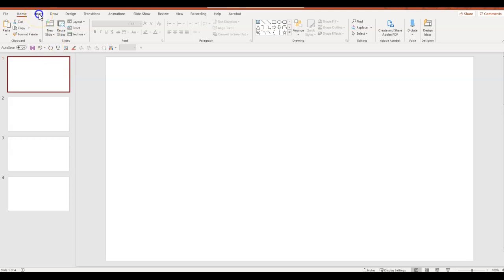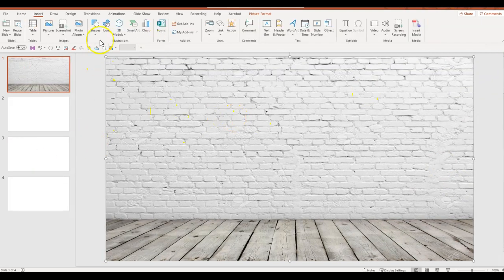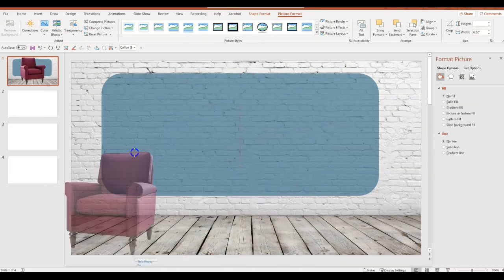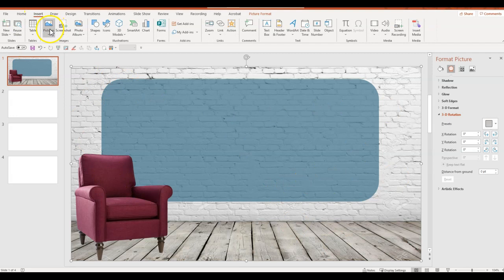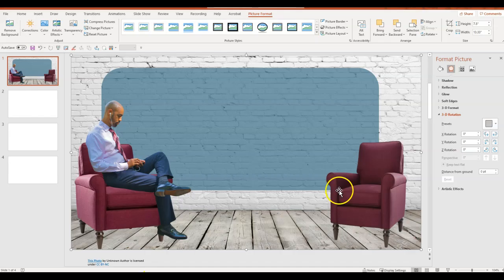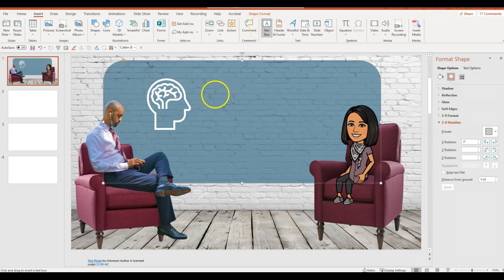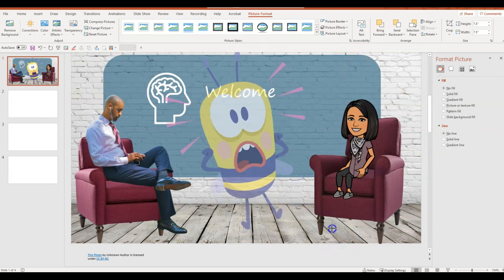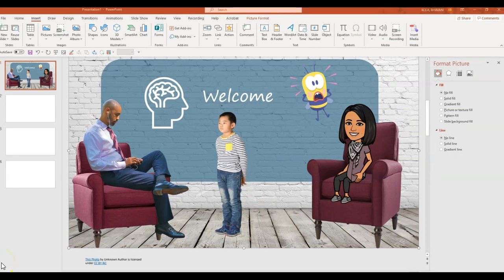How to create a Bitmoji Classroom using PPT.